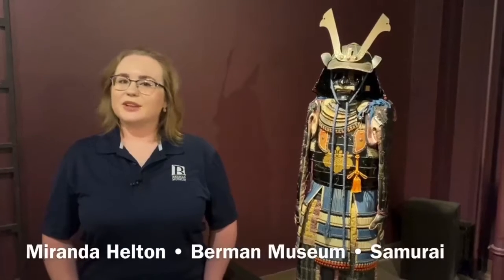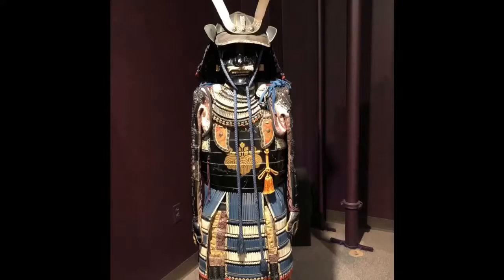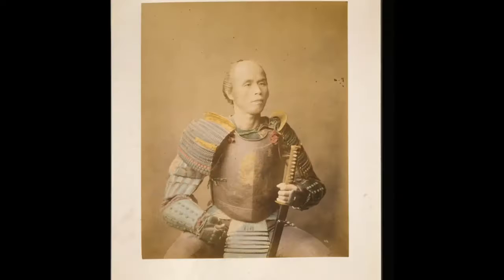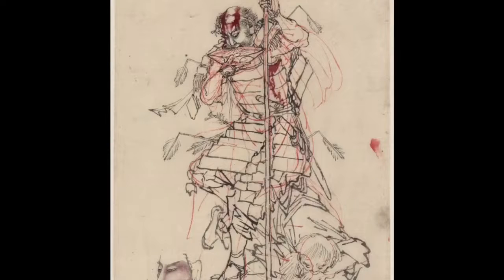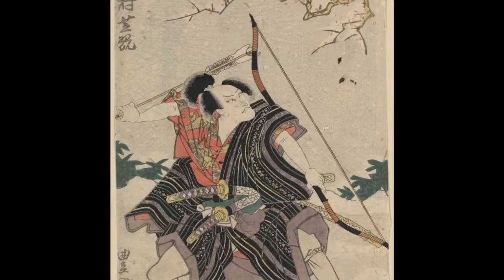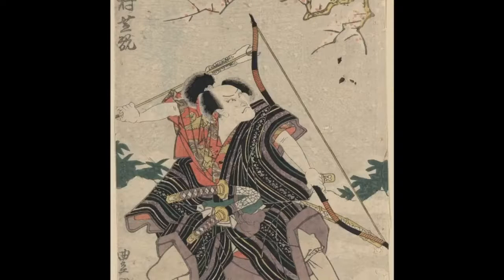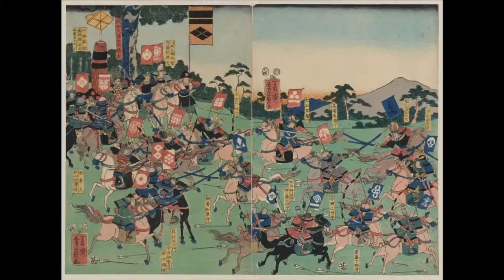Gallery Chat Samurai